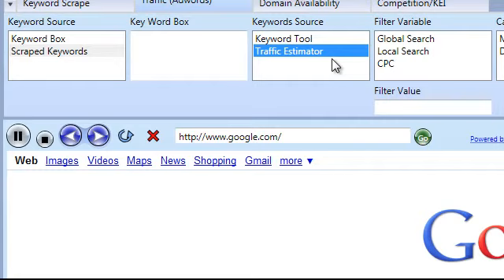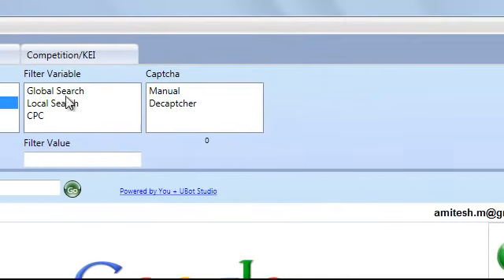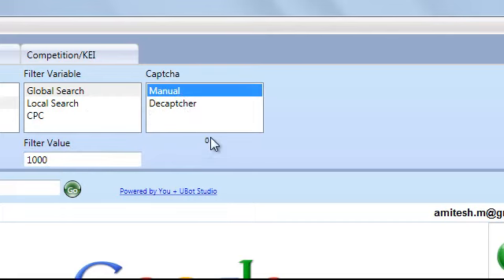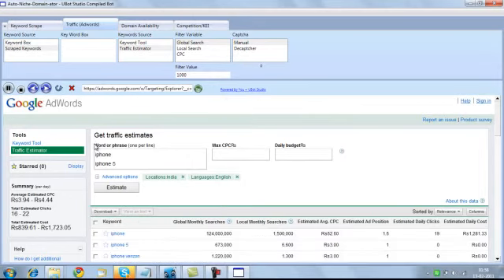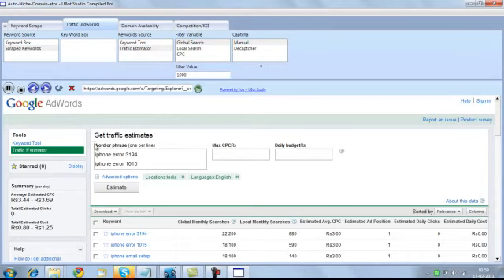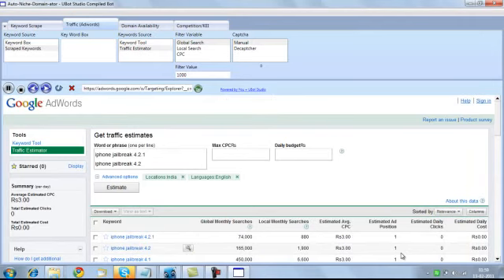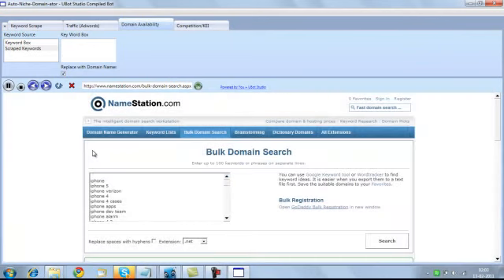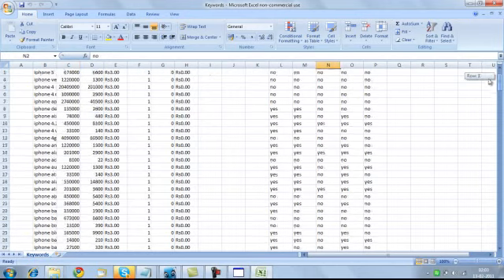Project of Wed 16 Feb 2011 09:43:43 PM PST